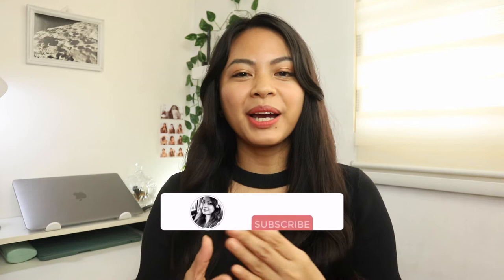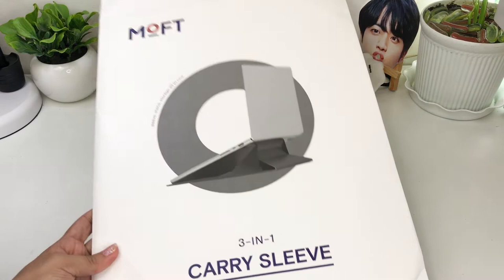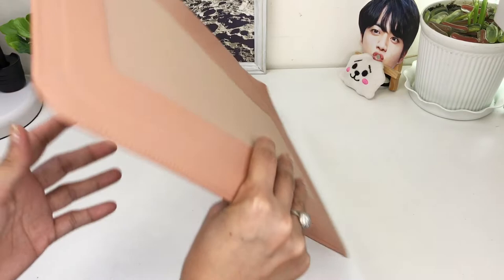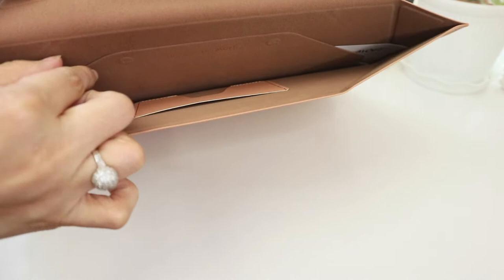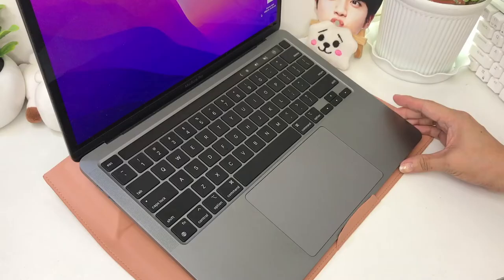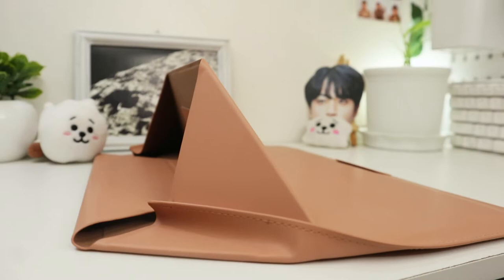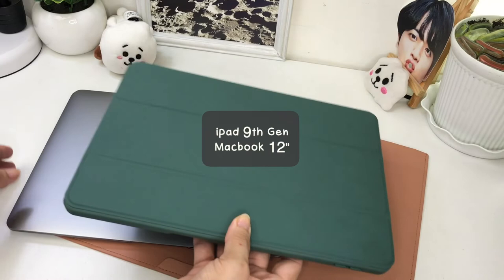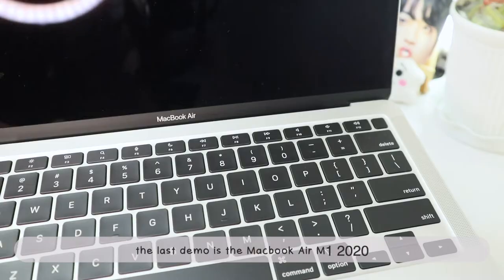MOFT 3-in-1 Laptop Carry Sleeve (Unboxing & First Impression) ❤︎ | Emmy Lou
☪︎ Hi everyone! 👋🏼

In this video, I’ll be unboxing a 3-in-1 Laptop Carry Sleeve from MOFT^^.

👥 This is in collaboration with @moftus  ✩

✦ MOFT Laptop Carry Sleeve 3-in-1

✩Urban Traveller & Co. LazMall PH

✦ tools & equipment 📸
➥ Canon eos m100 / iph 7+
➥ iMovie
➥ iPad 9th Gen
➥ stylus pen

xoxo,
❤︎𝓔𝓶𝓶𝔂  𝓛𝓸𝓾❤︎